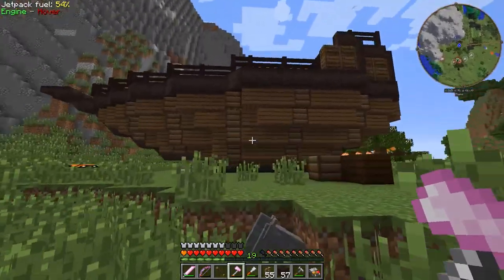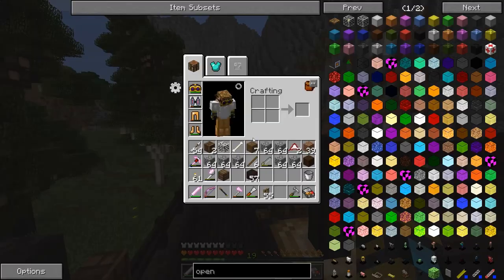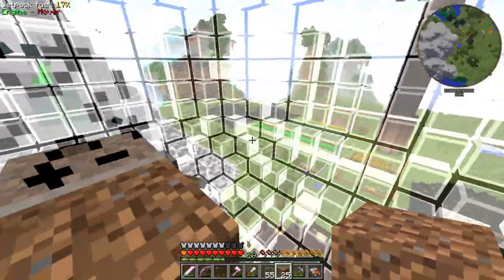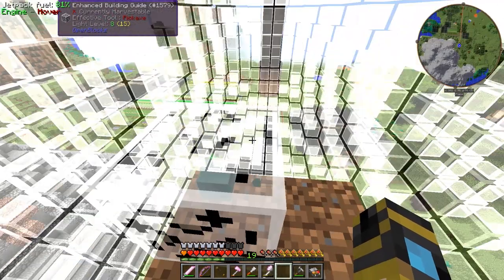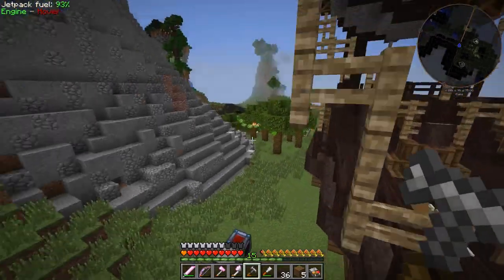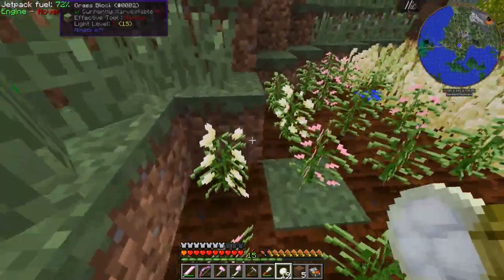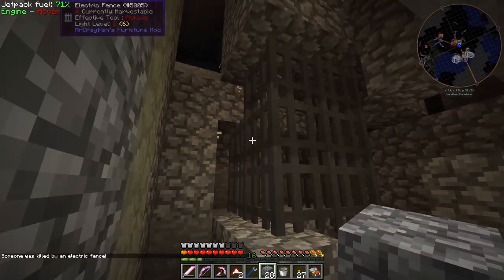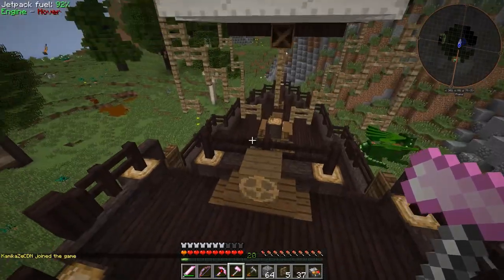Flight of the Owls | Ep. 8 | "Airship" | Modded Minecraft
We get to work on our airship and getting the wool needed for the balloons.

Flight of the Owls is a custom modpack centered around flight, with jetpacks, dragons, birds, broomsticks, planes and rockets offering different ways to take to the sky.